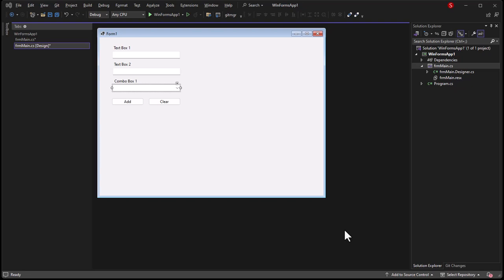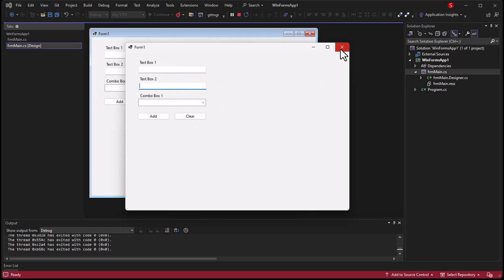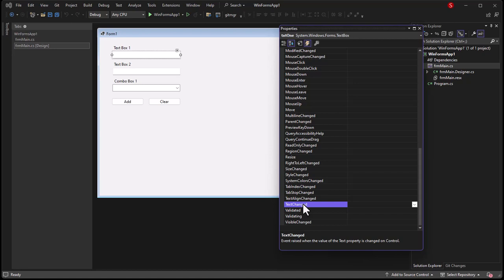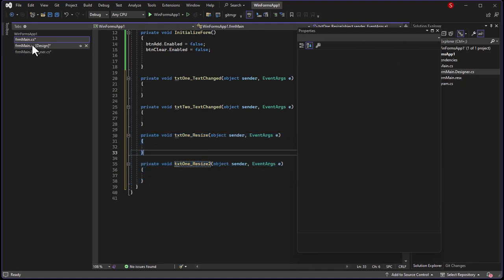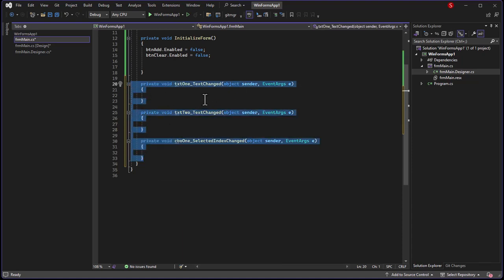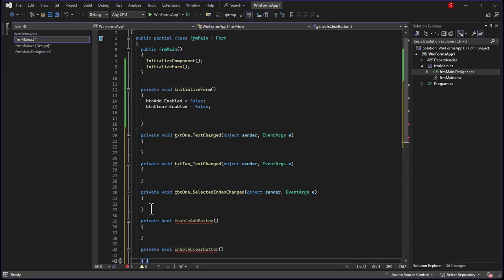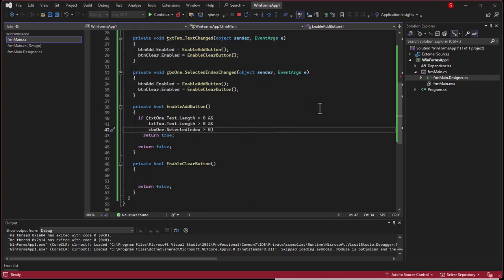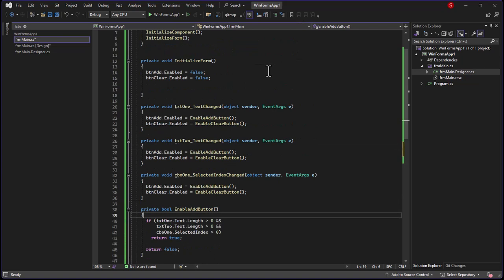UI Events 1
Handling UI events for enabling and disabling action buttons.